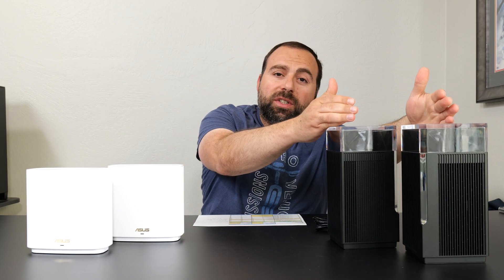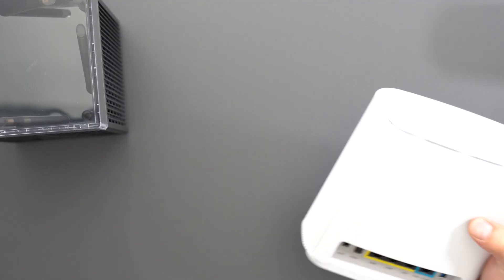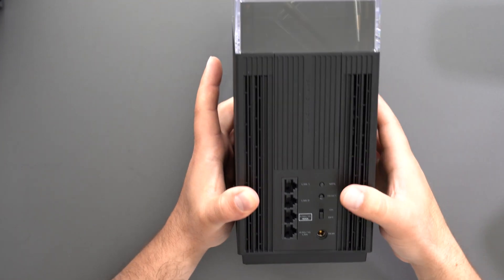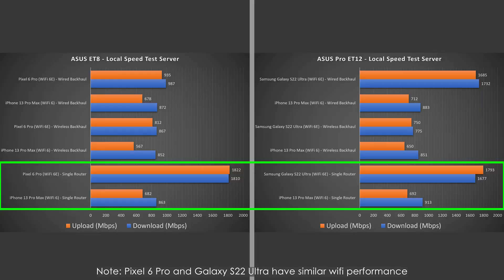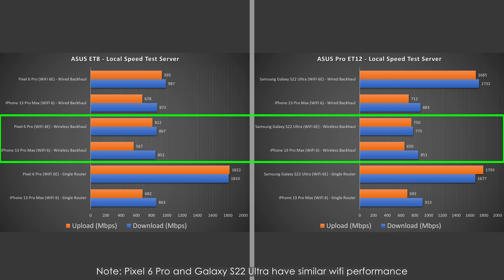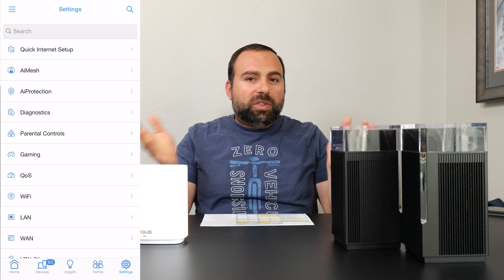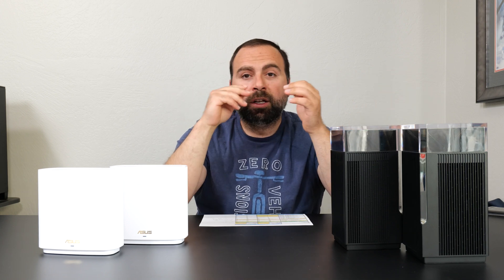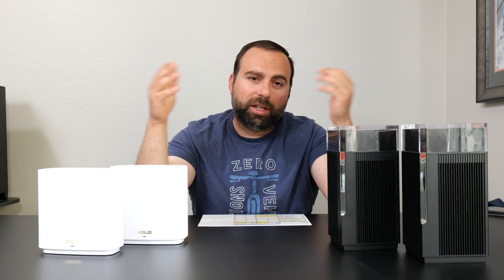ASUS ET8 vs ASUS Pro ET12 Comparison | Specs, Speed Tests, Range Tests and Much More ...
ASUS ET8 vs ASUS ZenWiFi Pro ET12 Review. Both the ASUS ET8 vs ASUS ET12 mesh WiFi 6E Systems are very fast and have great range. Covering the following topics; specs, speed tests, range tests. Hosting my own speed test server to test the max speeds of this ASUS ET8 and ASUS ET12 Pro. Which triband wifi 6E mesh system is better for you?

Product Links
ASUS ZenWiFi ET8 (AXE6600)
ASUS ZenWiFi ET12 (AXE11000)

16 Port Gigabit Ethernet Switch
8 Port Gigabit Ethernet Switch

Timeline
00:00:00 - ASUS ZenWiFi ET8 vs ASUS ZenWiFi Pro ET12
00:01:20 - ASUS ET8 Ports
00:02:10 - ASUS Pro ET12 Ports
00:02:58 - Internet Speed Test
00:03:38 - Local Speed Test Server - Single Router
00:04:13 - Local Speed Test Server - Wired Backhaul
00:05:10 - Local Speed Test Server - Wireless Backhaul
00:05:40 - Range Test
00:07:18 - ASUS App
00:07:44 - ASUS ET8 vs ASUS ET12